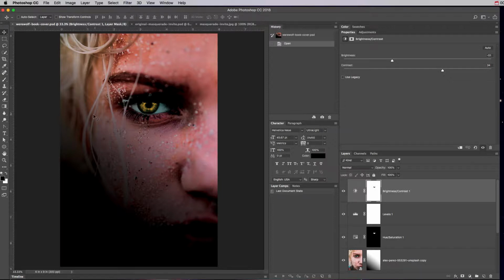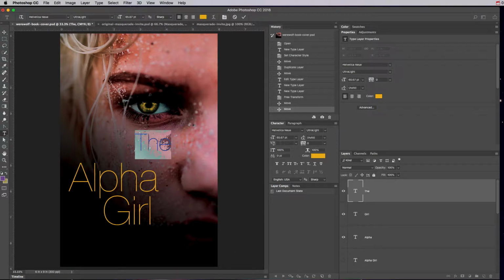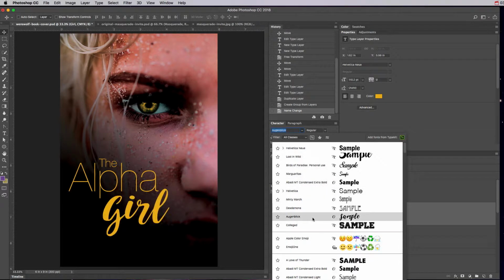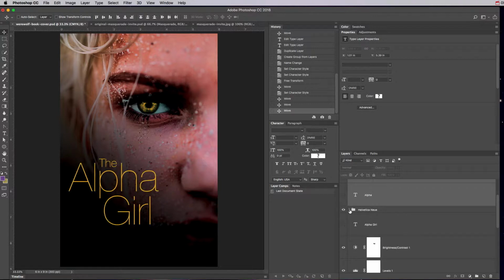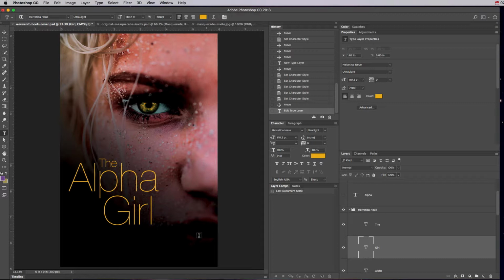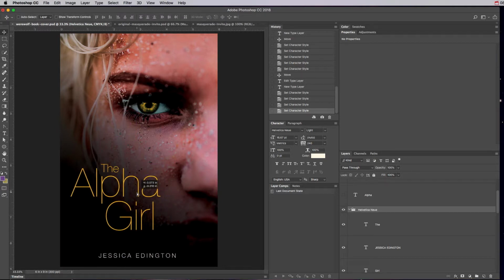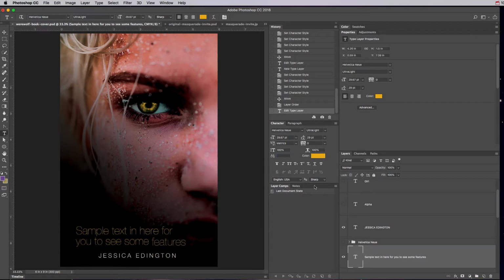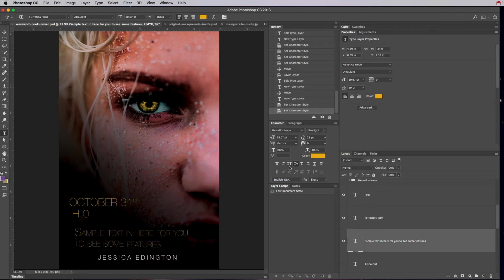Photoshop CC - Exploring Type Settings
Learn how to refine your typography in your Photoshop designs by breaking them up word-by-word or chunk-by-chunk. Then use the Character panel to create refined designs using kerning, leading, tracking, and more.